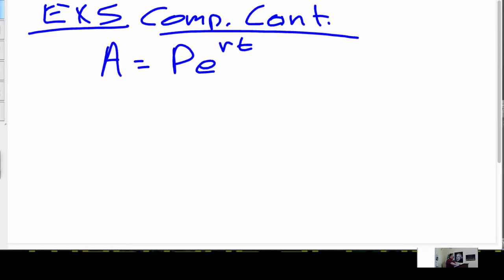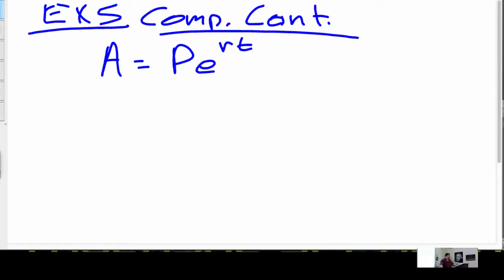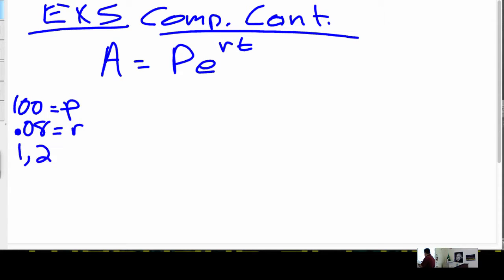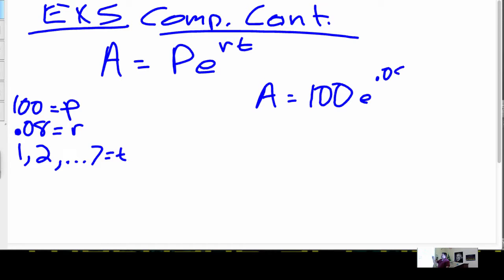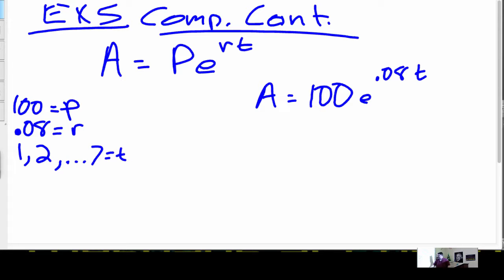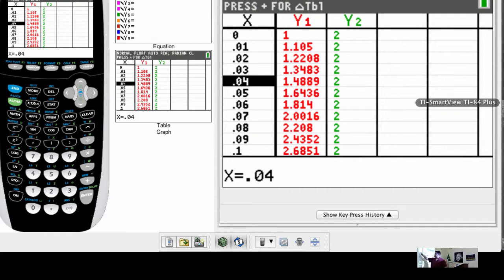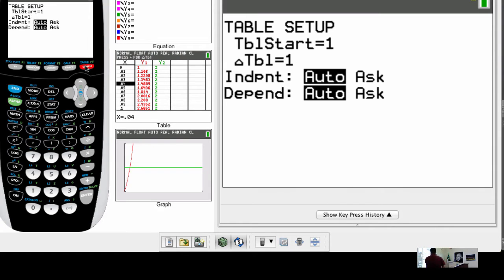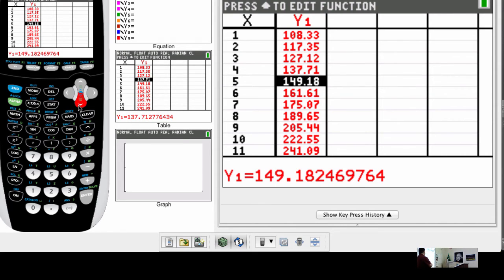Precalculus 3.6 Financial Mathematics Example 5